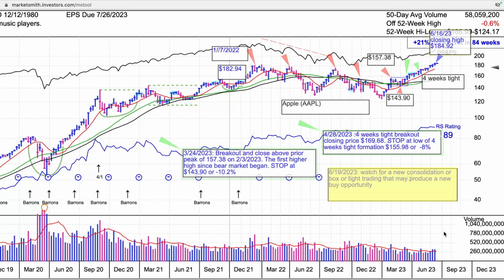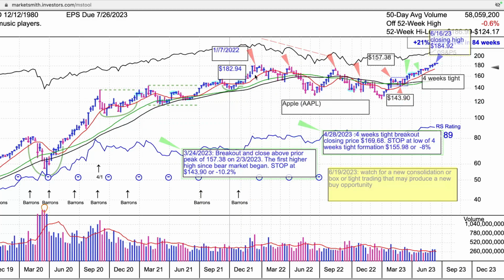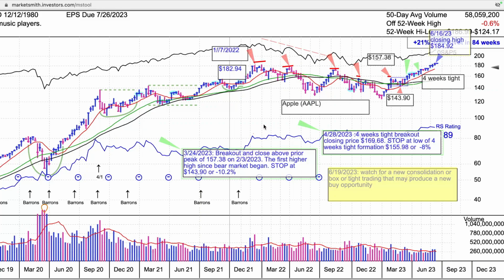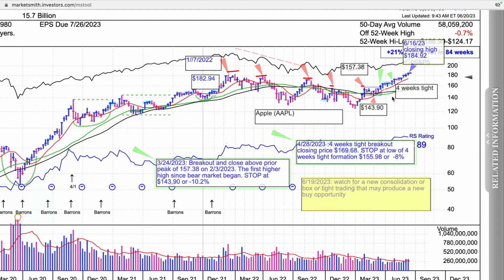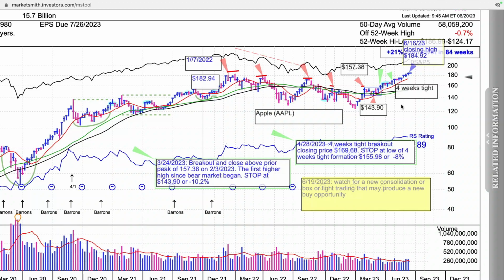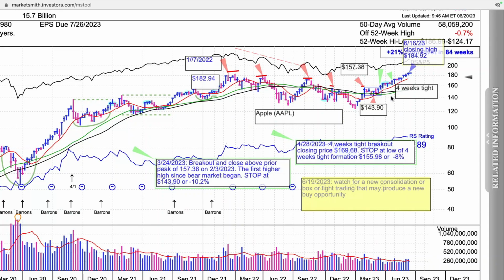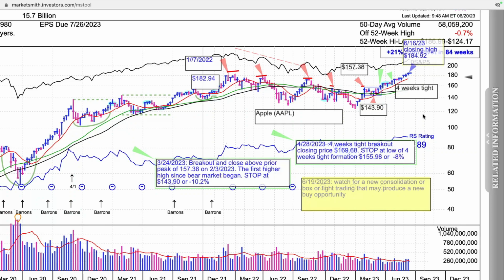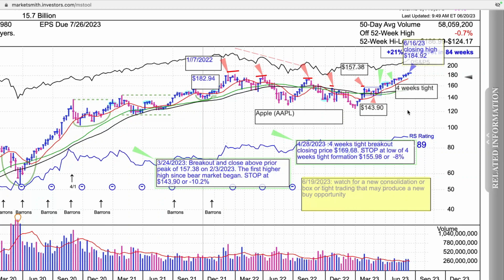Can Apple Stock Go Higher? -Technical Analysis of Stocks